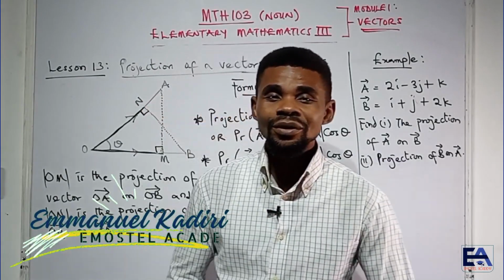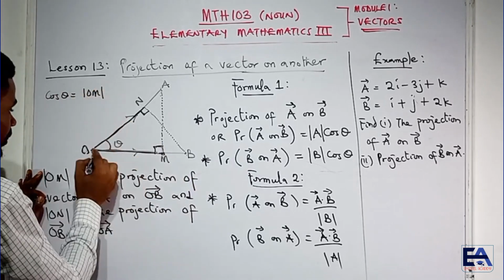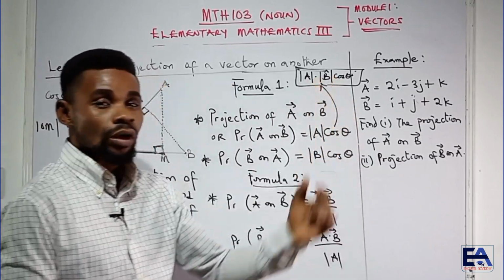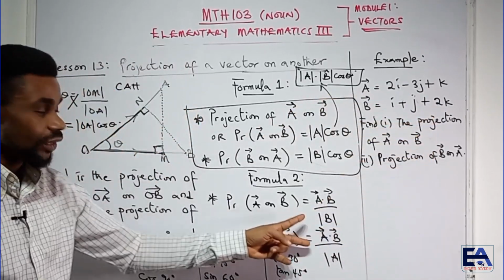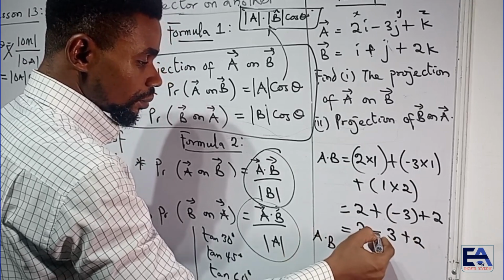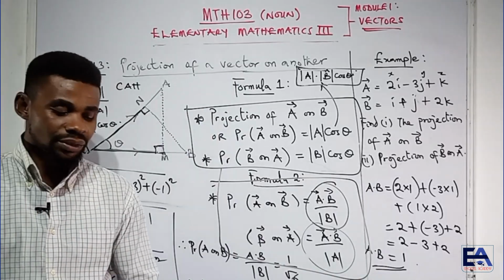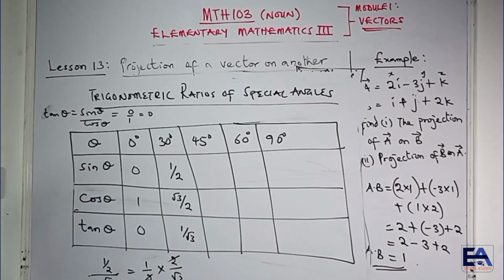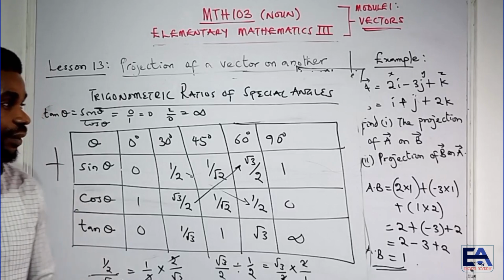MTH103 (NOUN) LESSON 13 - PROJECTION OF A VECTOR ON ANOTHER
Discussion:
1. How Vectors project on one another
2. Two types of formulas for vector projection
3. A brief review of trigonometric ratios of special angles (0, 30, 45, 60, and 90 degrees)
4. Example.

Join Emostel Academy today to have an academic experience like never before. Get study aids, learning resources, impactful teaching and remarkable learning experience. We will support you regardless of your background, bringing out the very best in you at all times.